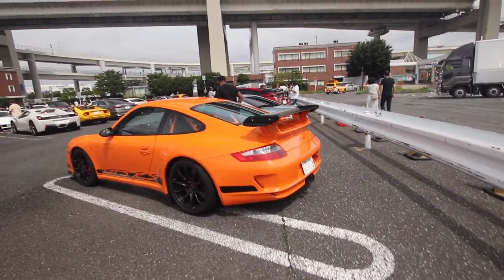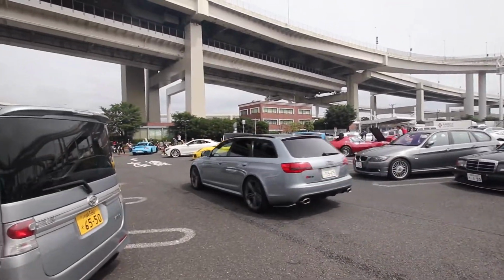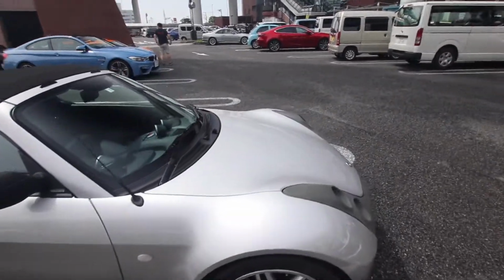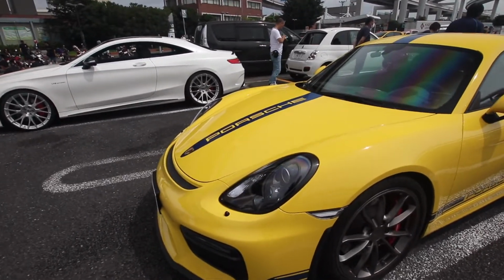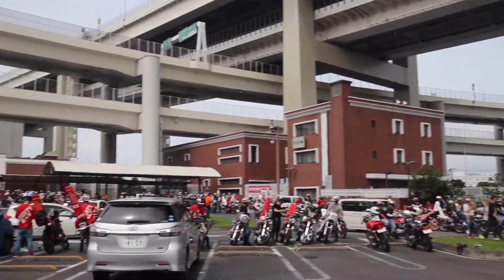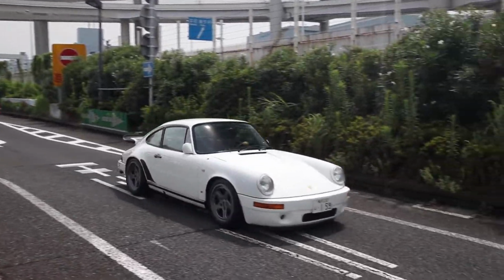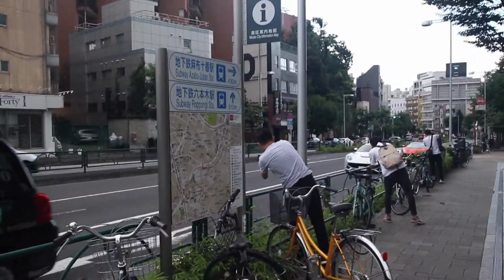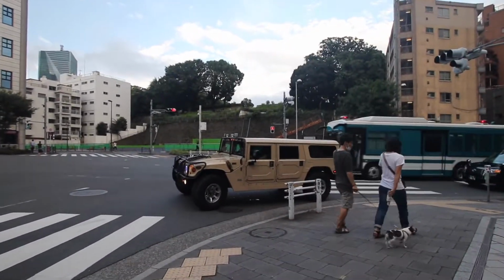Cops argue with Tokyo Bike Gangs? Sunday supercar spotting in Tokyo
Back out at Daikoku again. This time we got to see a meetup of Bosozoku bikers.